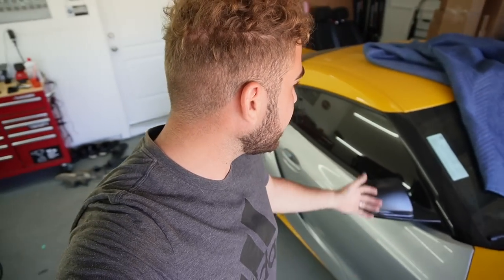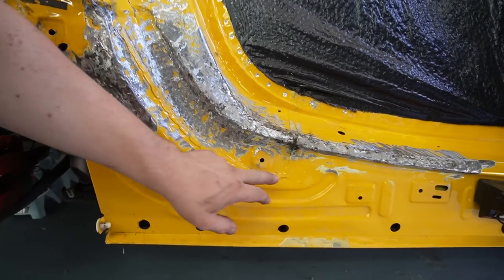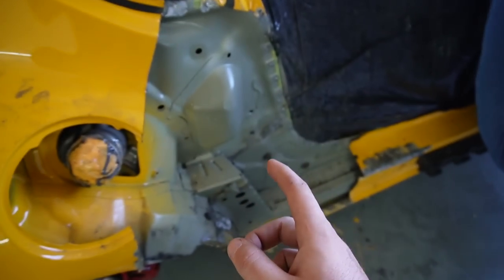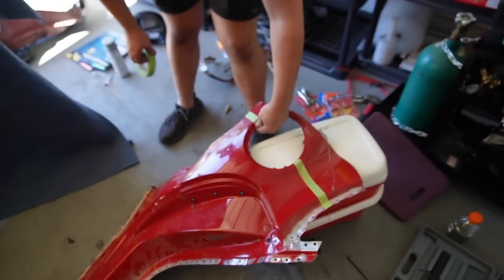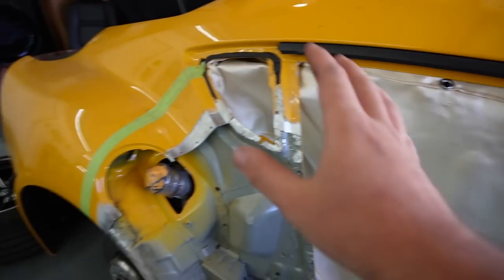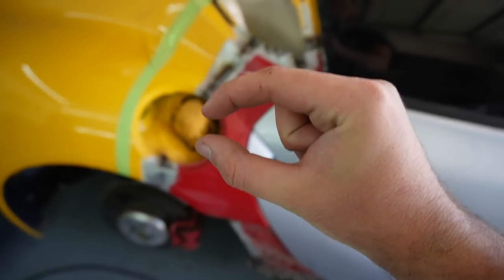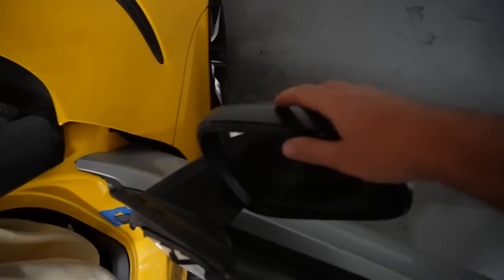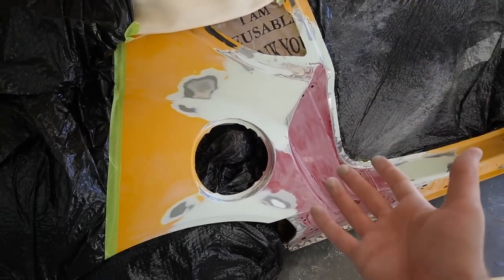​@Vtuned Replaced The Quarter Panel On My 2021 Toyota Supra! BETTER THAN I EVER IMAGINED!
I know it's been long awaited, but that's because I wanted non other than the man himself to fix the supra. I just want to take a moment and truly thank Vtuned for giving my car a chance and fixing it with the love and quality it deserves, this car is a 2021 with only 5k miles, it deserves more than a slab of 5 inch bondo. Happy to say it turned out better than I expected and can’t wait for the full transformation of this beast after paint. I got boxes and boxes of modifications just waiting to be poped out lol

F80 M3 MOD LIST:
Exhaust System:
Carbon Shark Fin:
Carbon Grills:
Wheels:
Suspension:
Steering wheel:
Ambient Light:
Strut Bar:
Oil Cooler:
KiesMotorsports (NOUR5)
SimplyCarbonFiber (NOUR10)
BurgerTuning
FCP EURO
AzaAutoWheel
Suvneer
SSR Performance
Valvetronic (NOUR)
RoughCountry
TireWheelZone